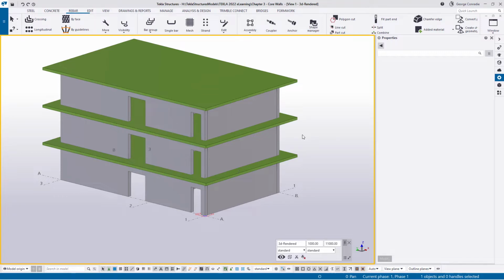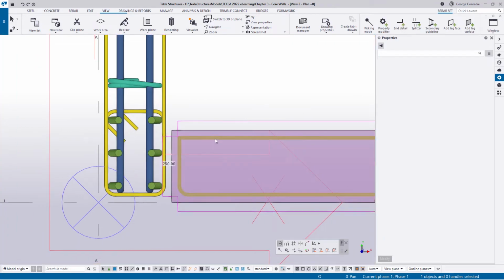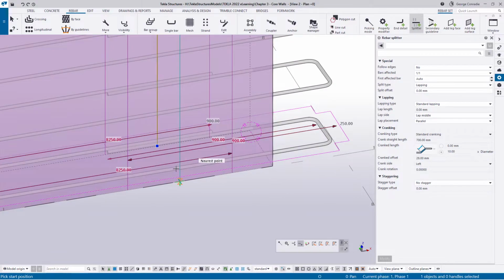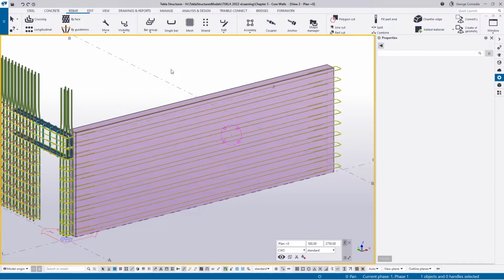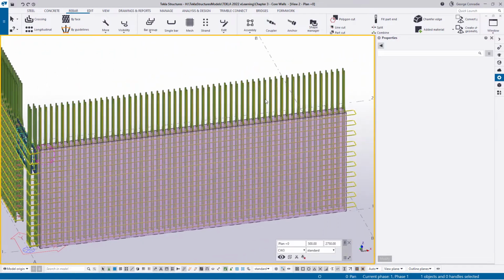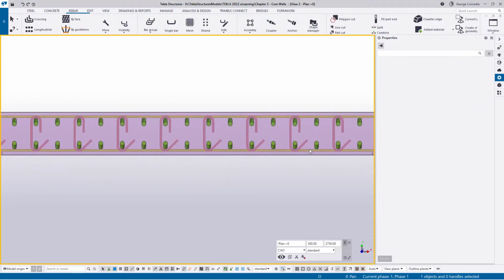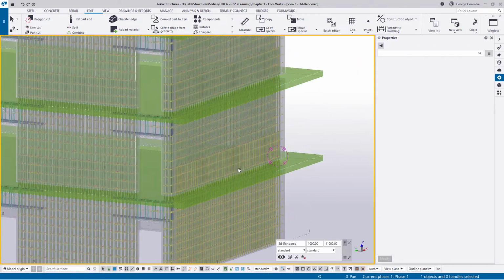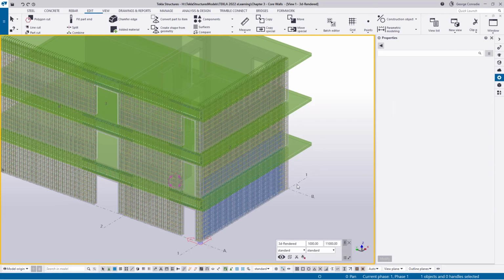Tekla Structures - Chapter 3, Video 2 - Rectangular Core Walls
Reinforcement of rectangular lift core walls illustrating corner intersection using rebar sets.